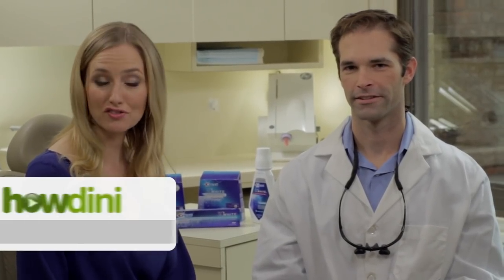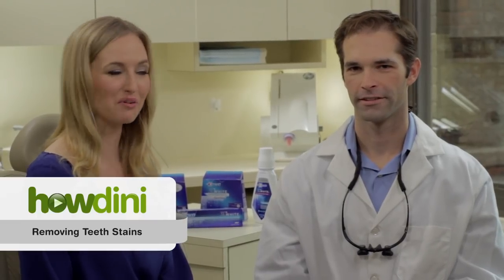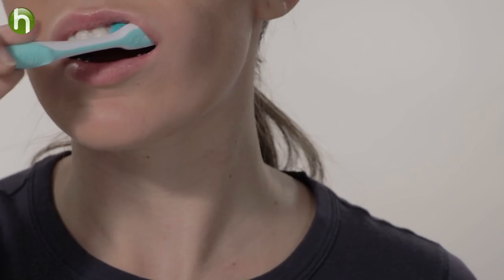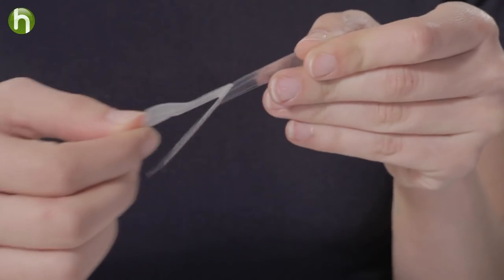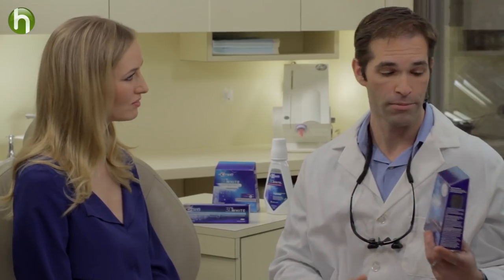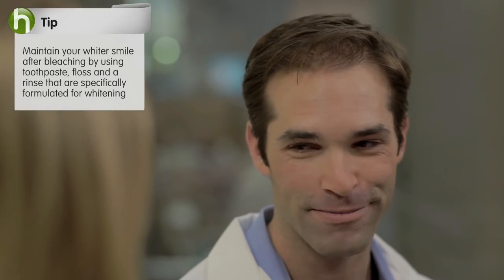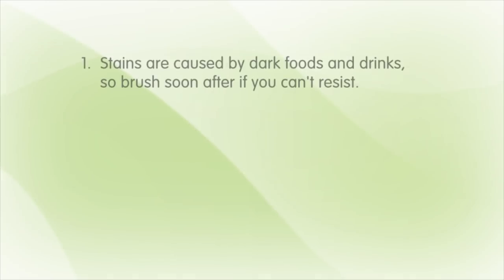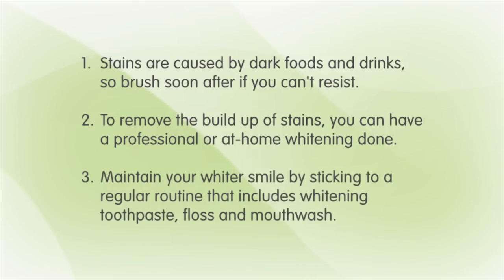Teeth Whitening Tips: How to Remove Stains From Teeth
- Whitening coupons, reviews and a cool app to whiten your teeth in pictures!

Food and drinks such as coffee, red wine and tea are known to discolor your teeth. Learn how to remove stains from your teeth with affordable over the counter whitening products.